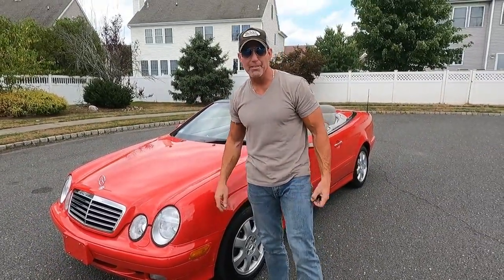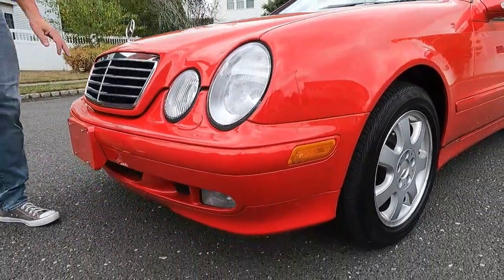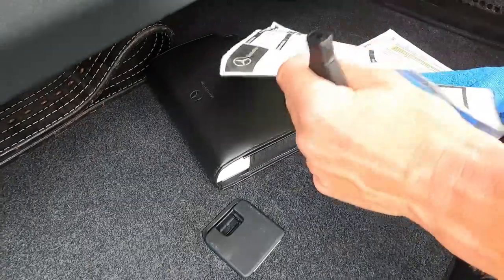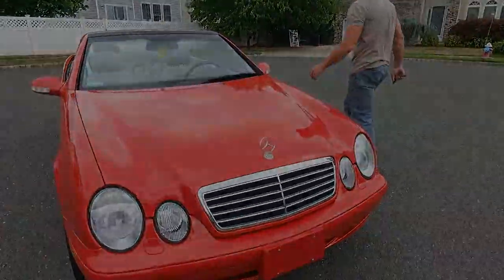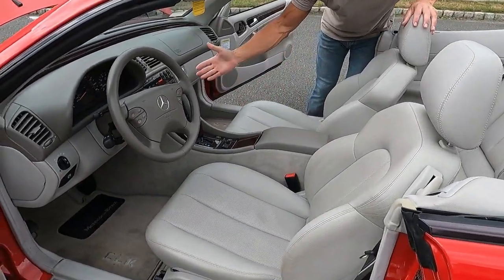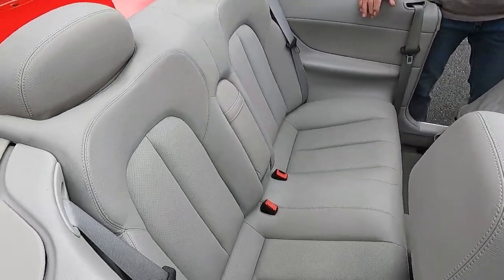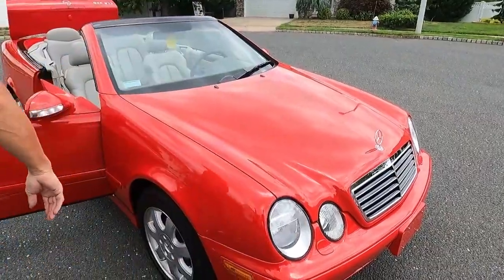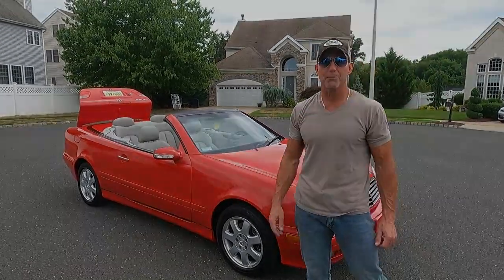2001 Mercedes-Benz CLK320 Cabriolet 8/10/22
2001 CLK320 Cabriolet 8/10/22